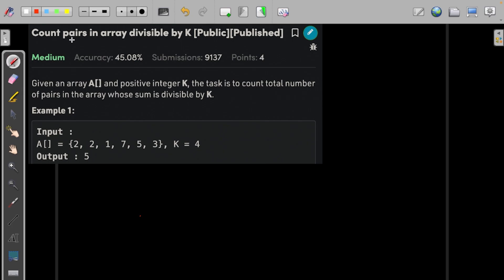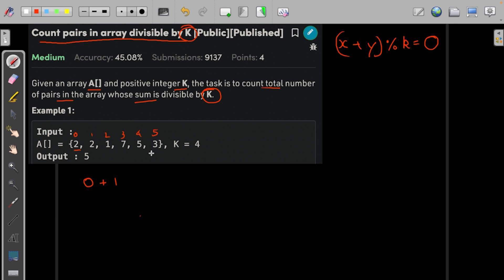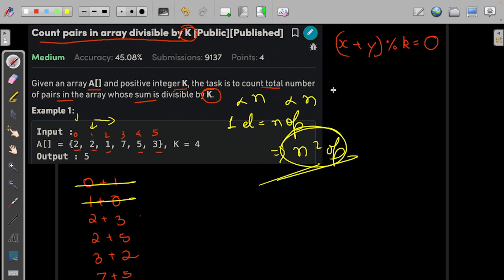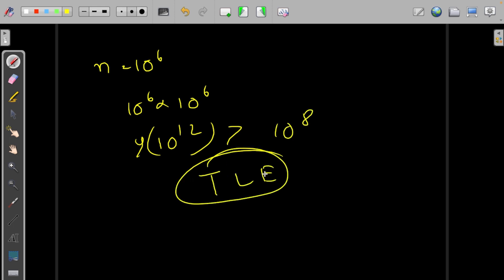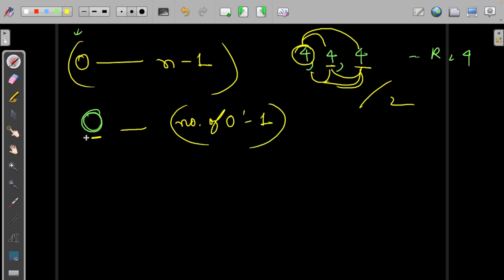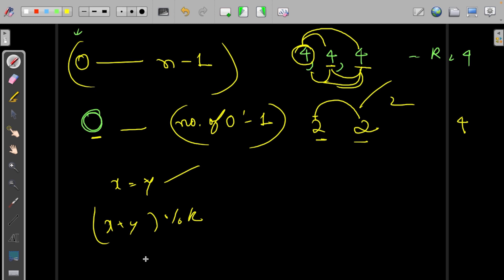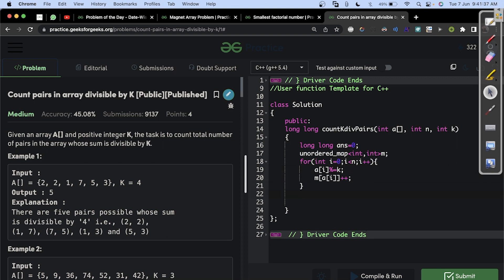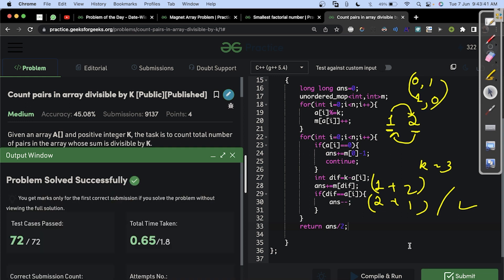Count pairs in an Array divisible by K | Problem of the Day : 06/06/22 | Siddharth Hazra